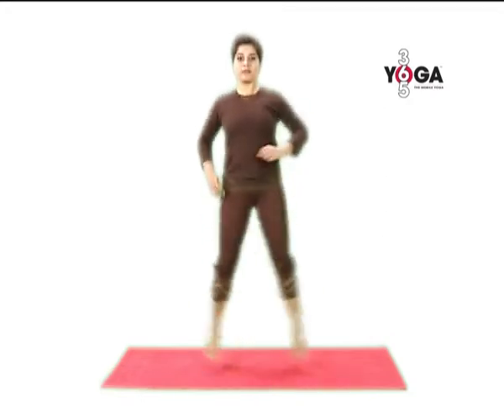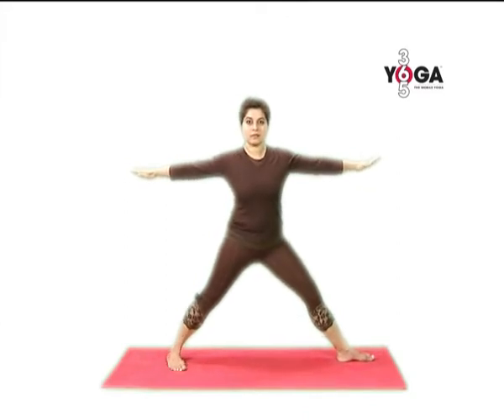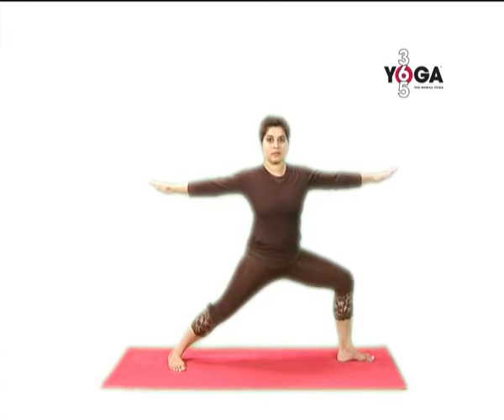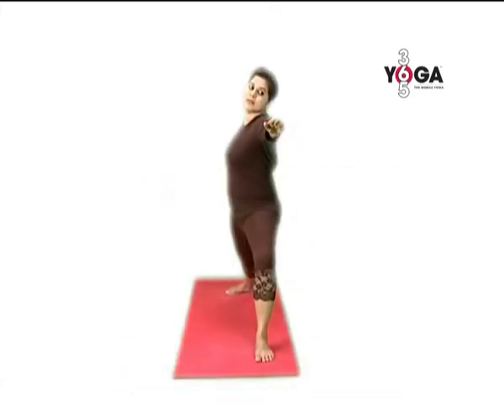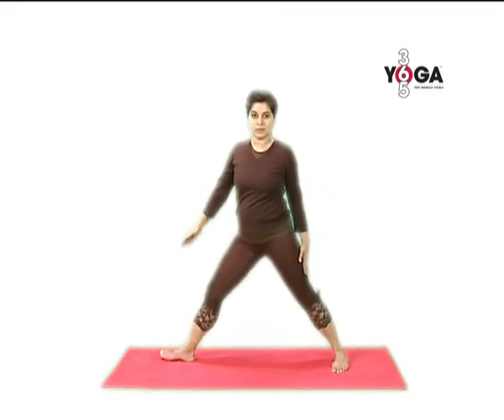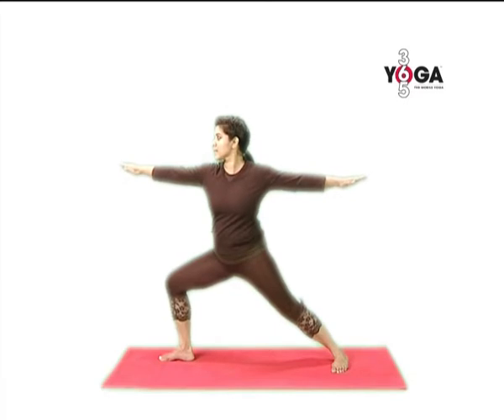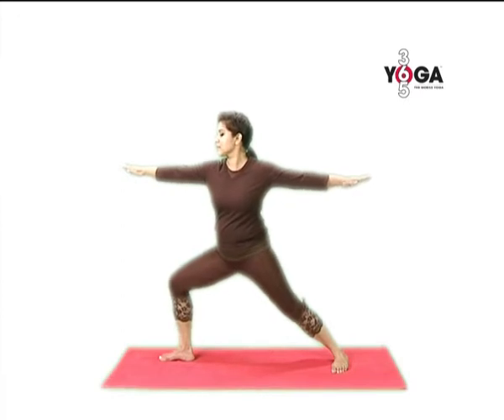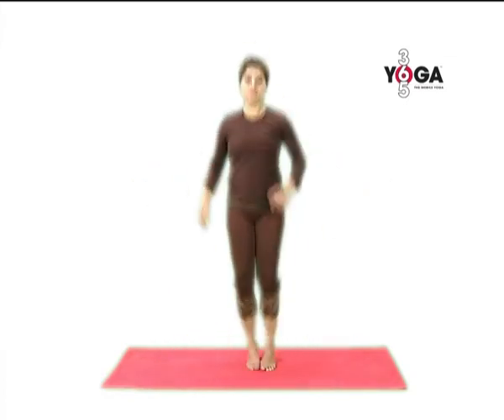055/365 The Warrior Pose II 'Veerbhadra Asan II'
'Veerbhadra Asan II' The Warrior Pose II is named after a warrior Veerbhadra. This is a dynamic standing stretch in a series of 3. This pose works on your torso, shoulders, upper arms and thighs. In the final position your arms should be parallel to the floor.